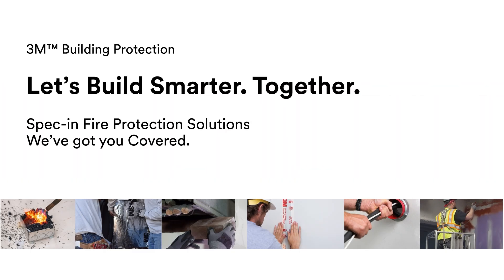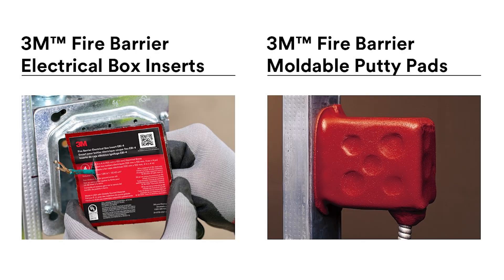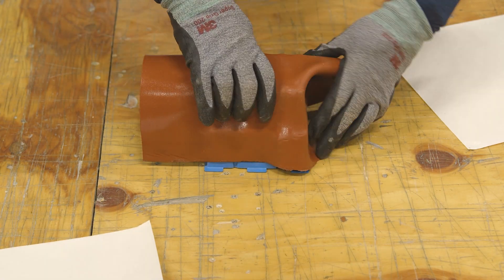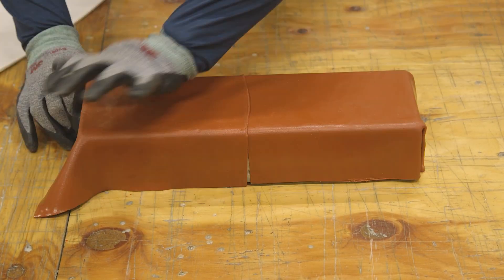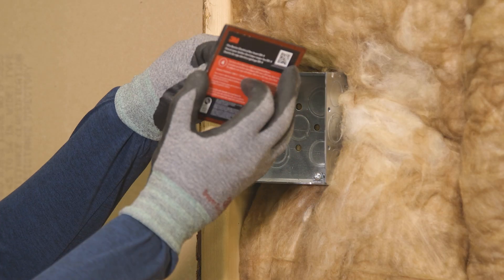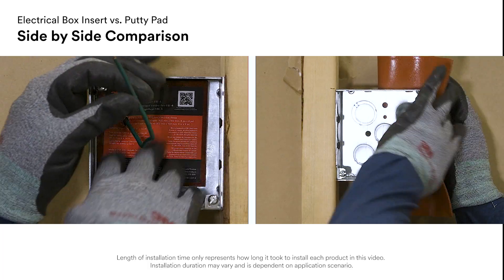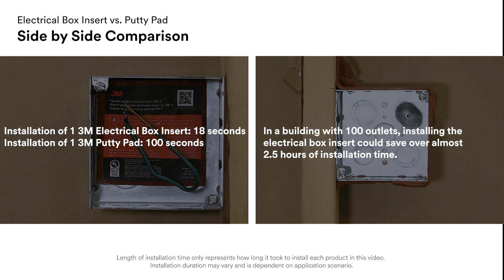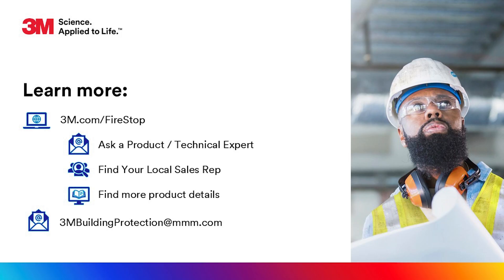3M Answers: When to use an Electrical Box Insert vs. Putty Pad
3M™ Fire Barrier Electrical Box Insert. Are you struggling to choose between Electrical Box Inserts and traditional moldable Putty Pads for your construction project? For both, 3M has you covered. Our Electrical Box Inserts offer protection of membrane penetrations for listed metallic boxes. Tested in accordance with ASTM E814 (UL 1479) (Certified as a Wall Opening Protective Material, UL Category CLIV). They are flexible, and have a full adhesive backing and easy slits for wiring access, for easy installation. In this video, you can learn more about when it's right to use putty pads vs. when Electrical Box Inserts are a better fit.

Let's Build Smarter. Together.

(0:12) 3M™ Electrical Box Insert vs Moldable Putty pad
(0:31) Scenario 1: Putty Pad applications
(0:42) Scenario 2: Electrical Box Insert applications
(0:54) Factors to consider when choosing
(01:20) How to learn more